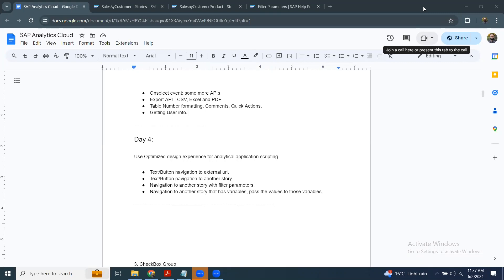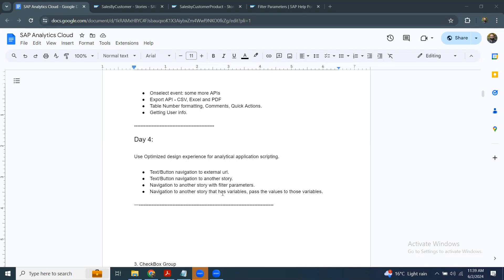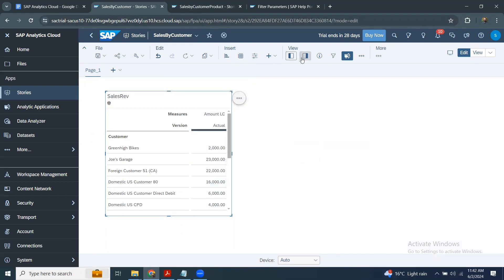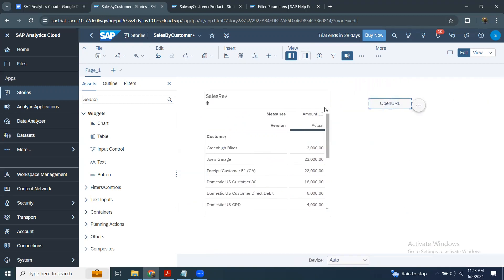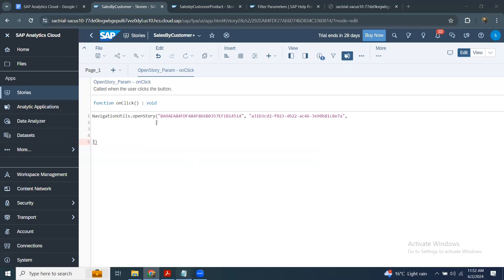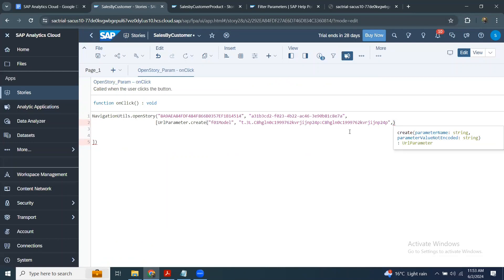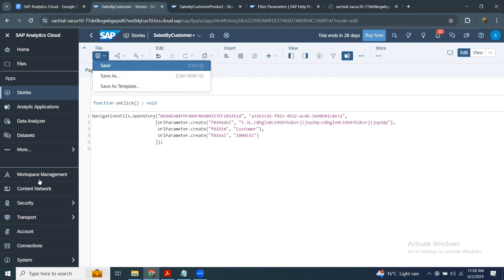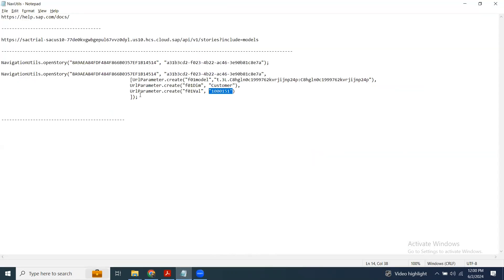SAC Scripting Part 4 Navigation Utils class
to get the list of stories associated models